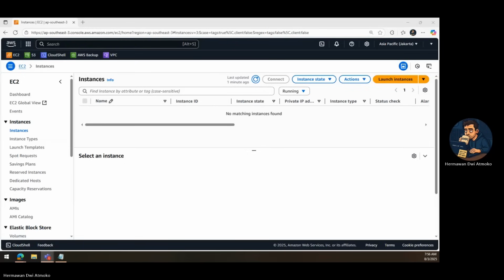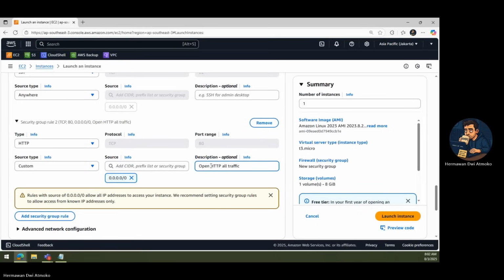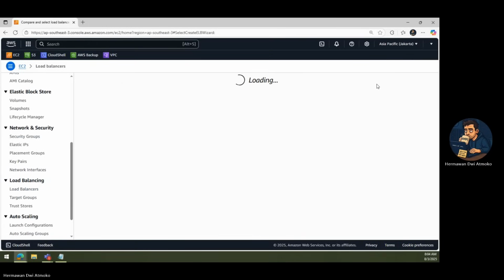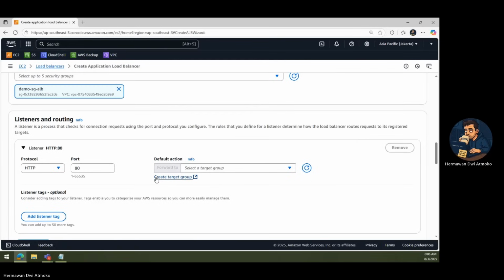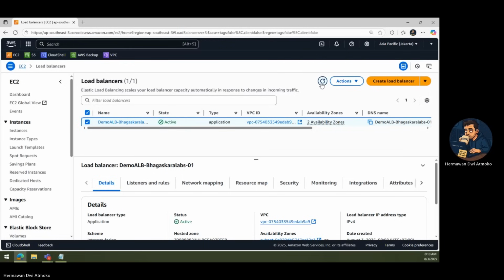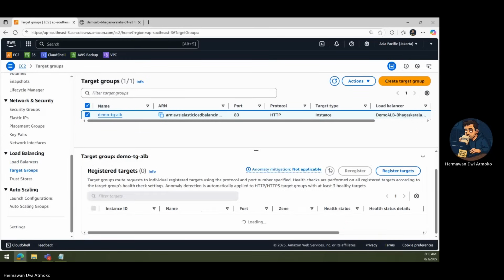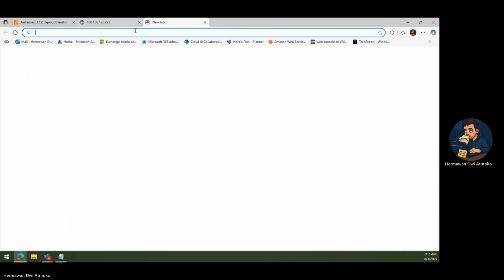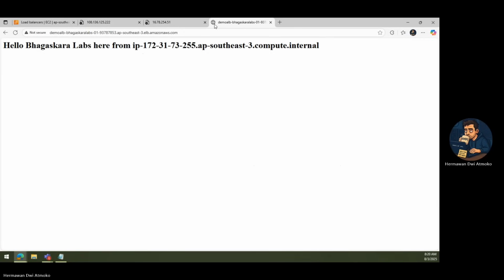[how-to] Build a High Availability on AWS with ALB & EC2 | Full Step-by-Step Guide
🚀 AWS Tutorial: Set Up an Application Load Balancer (ALB) the Right Way!

In this step-by-step guide, we’ll show you how to deploy an Application Load Balancer (ALB) on AWS — from launching your EC2 instances to securing them by blocking direct public access. With this setup, all traffic will flow only through the ALB, ensuring high availability, scalability, and better security for your web applications.

🔧 What you’ll learn in this tutorial:
- Launching and configuring two EC2 instances
- Creating a Target Group and registering instances
- Setting up an Application Load Balancer (ALB)
- Blocking direct public access to EC2 (access only via ALB)

📌 This tutorial is perfect for:
- AWS beginners
- Web developers & DevOps learners
- Anyone building scalable & secure architectures on AWS